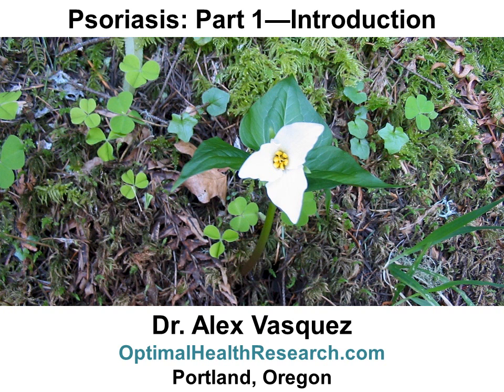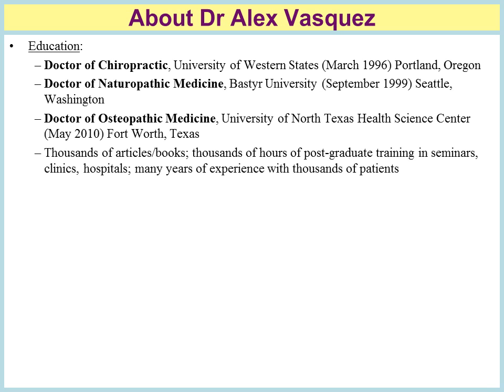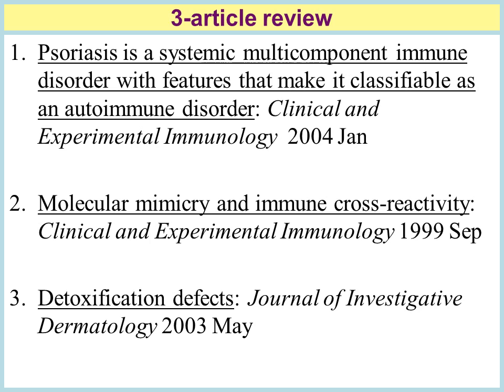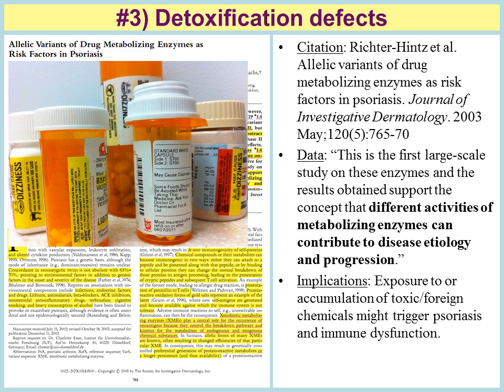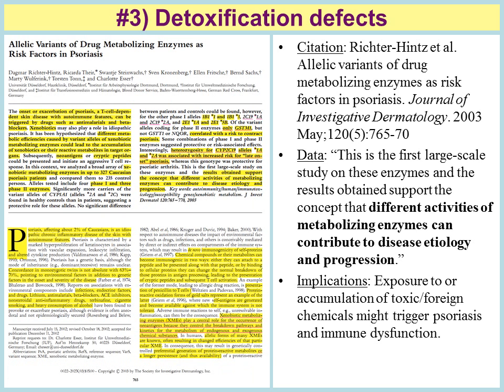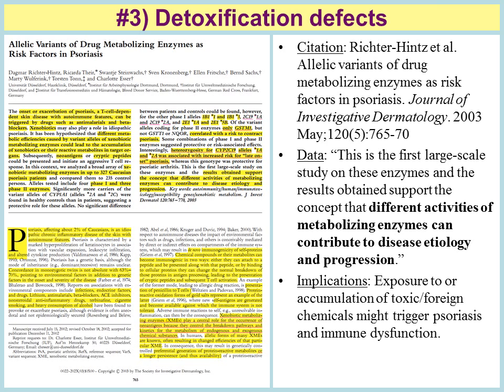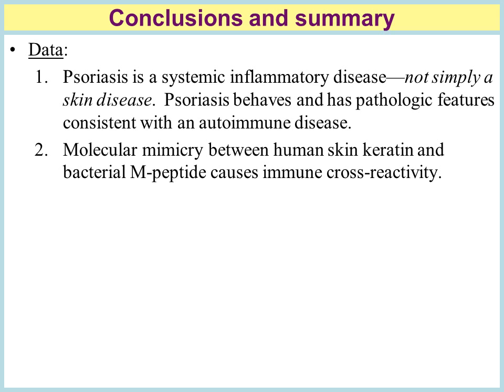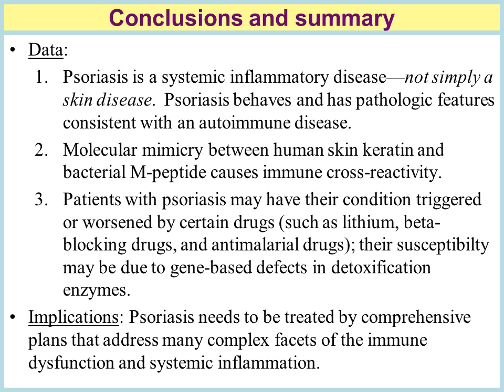3. Psoriasis: Defects in Detoxification Enzymes (Dr Alex Vasquez in Portland, Oregon)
Part 3. In this introduction to a 3-article review, Dr Vasquez provides an introduction to his educational and professional background and then reviews research on the pathology of psoriasis, this time emphasizing the genotropic detoxification defects that contribute to psoriasis. Dr Vasquez's new book on psoriasis is available and from his websites